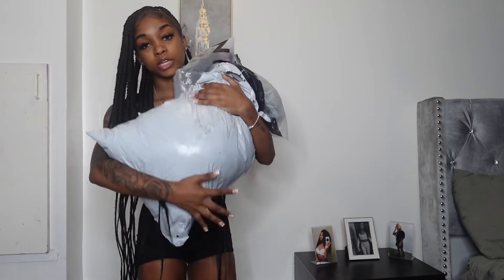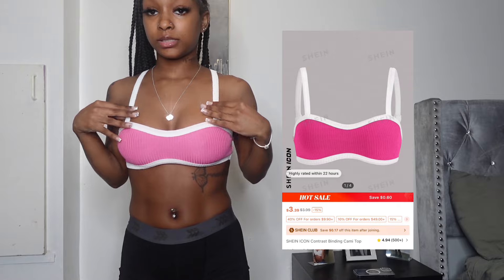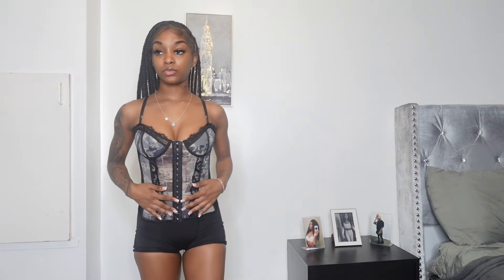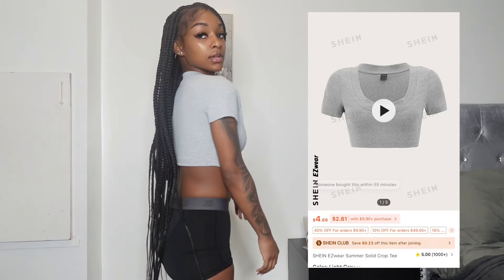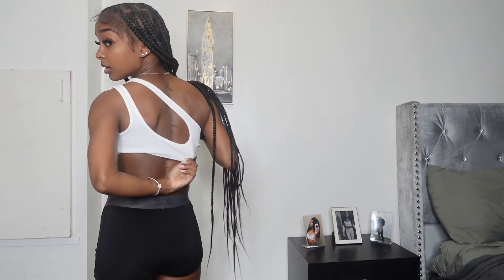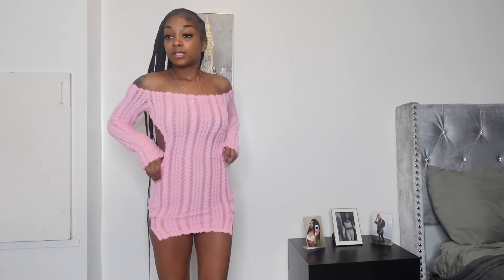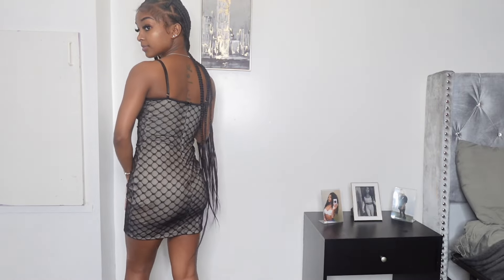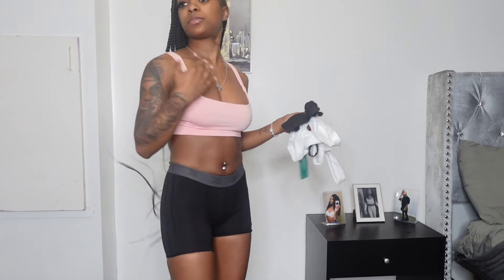SUMMER SHEIN TRY-ON HAUL (trendy & affordable clothes)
Hope you guys enjoyed watching and I hope you enjoyed part one of this shein try on haul!! i've been trying to remain consistent for you guys to show you how much i appreciate you tuning in 🩷! comment below and let me know if you would like to see more in the future! 🥰